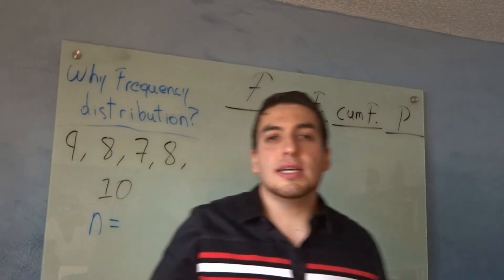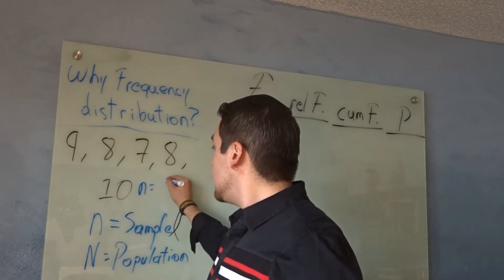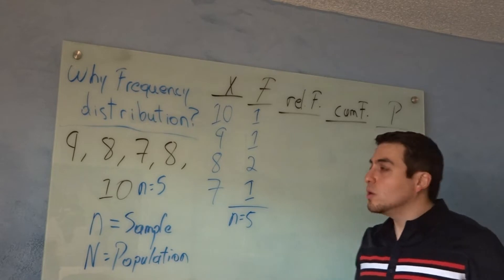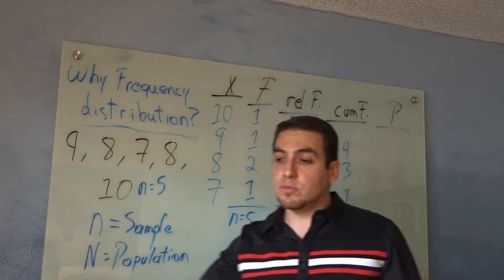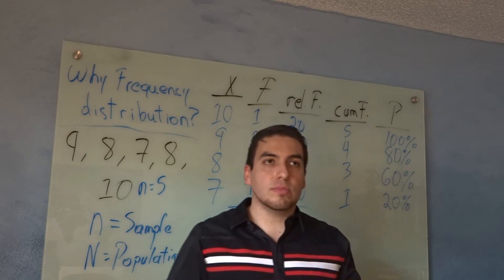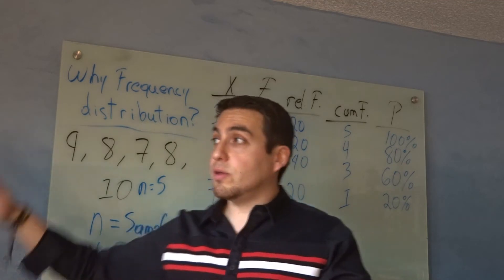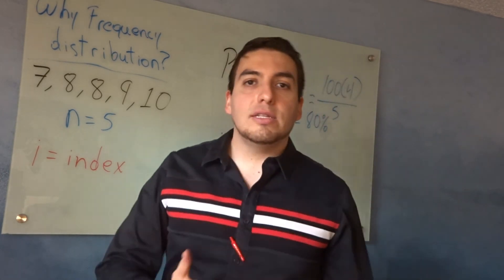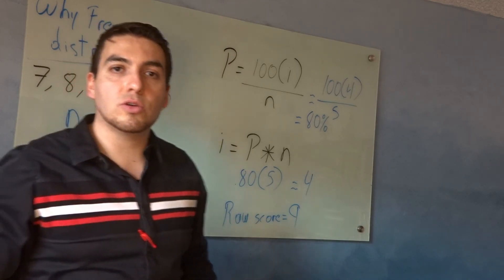Statistics Frequency distribution and percentiles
This video will start teaching you about descriptive statistics through frequency distributions and percentiles.